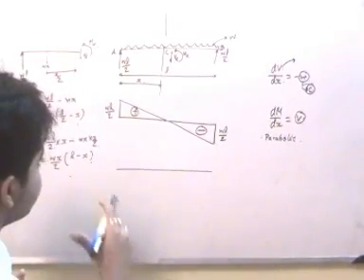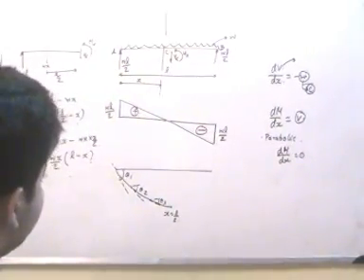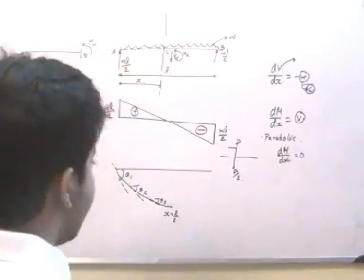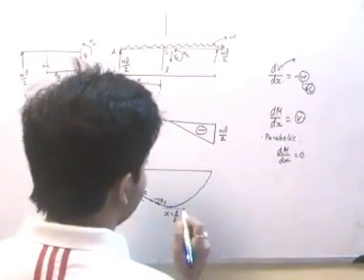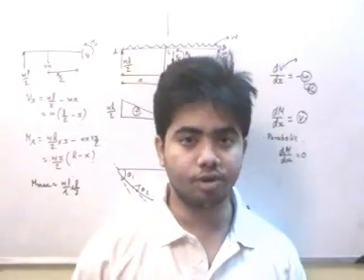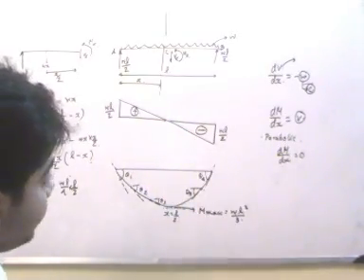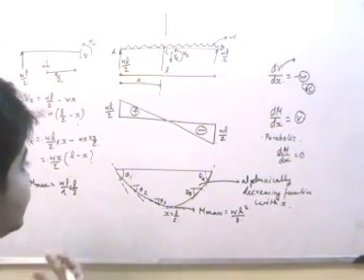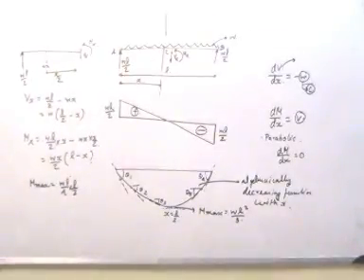understanding shapes of shear force and bending moment diagram for uniformly distributed loading 2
this video is an illustration of the shape of the shear force and the bending moment diagram for a case of uniformly distributed loading pattern.